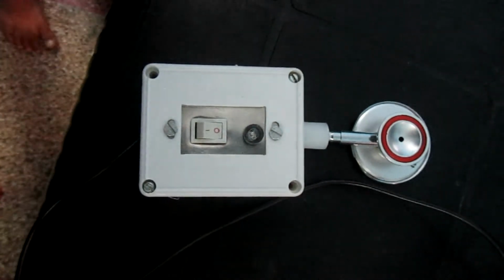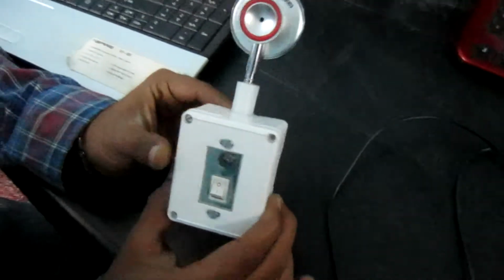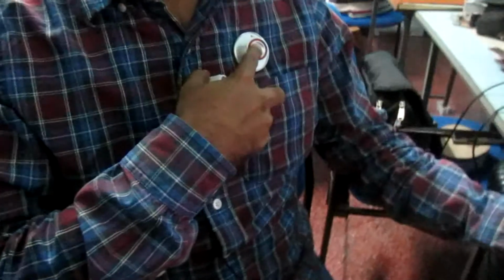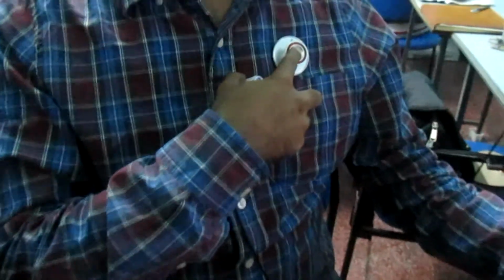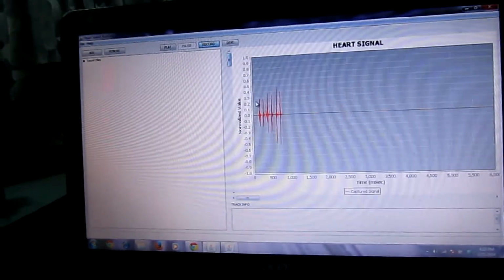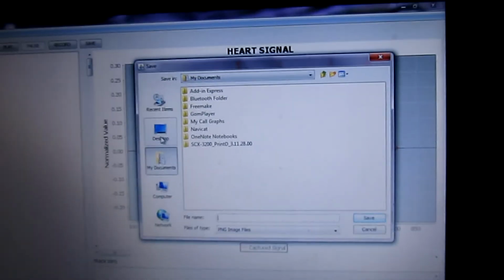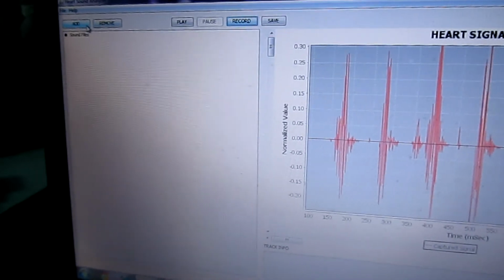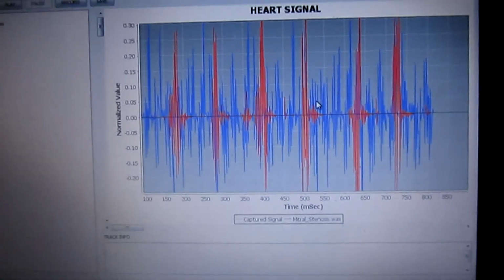Heart Sound Analyzer from Zreyas Technology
Low cost heart sound analyzer from Zreyas Technology